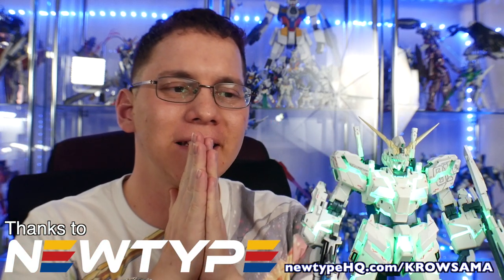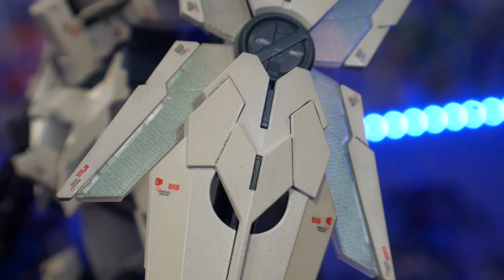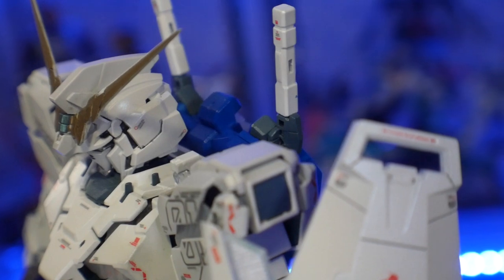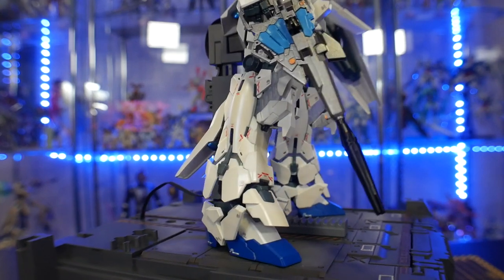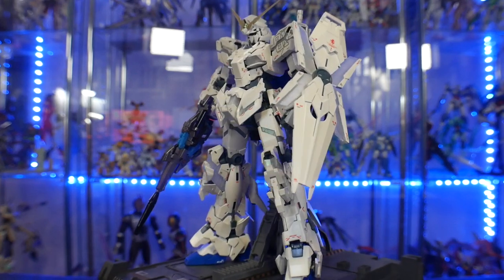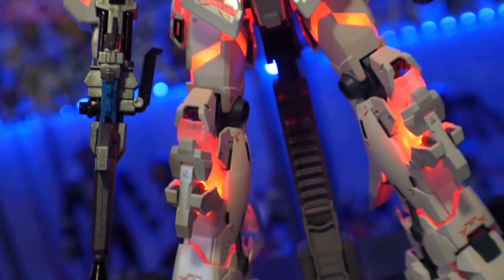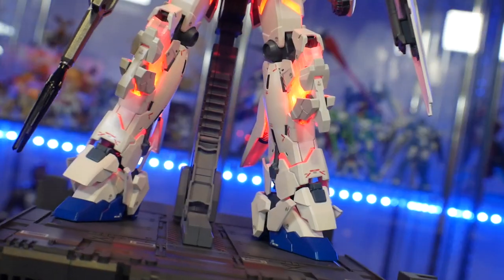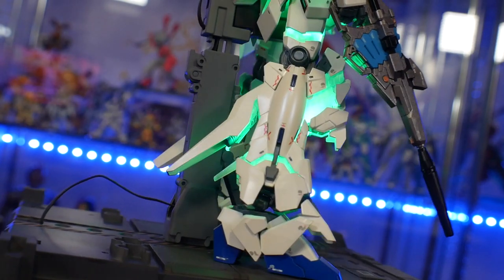Painted Build: MGEX Gundam Unicorn Ver. Ka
Zeta Kai
CRITICAL STRIKE
ForgedHorizons
McGunpla
enthuse Prod.
AleX Legione
Faraz Ahmed
Fictiouz
Fen Rir
Adji
Roy
Hank Handsome
Dipper
Mafiuyu
MechaZen
Brass
Jason Grove